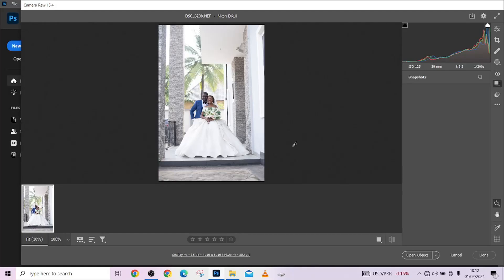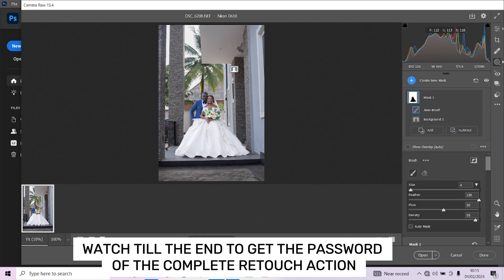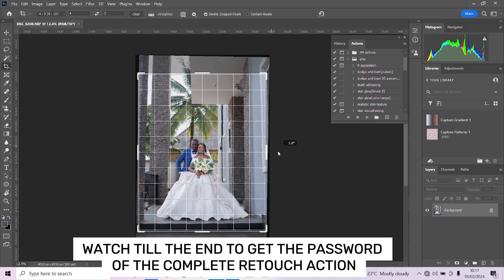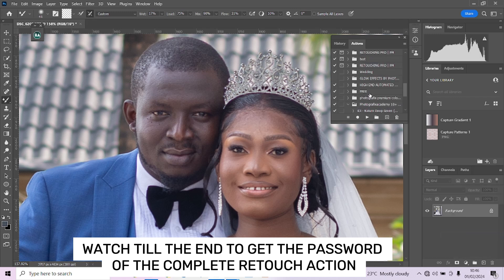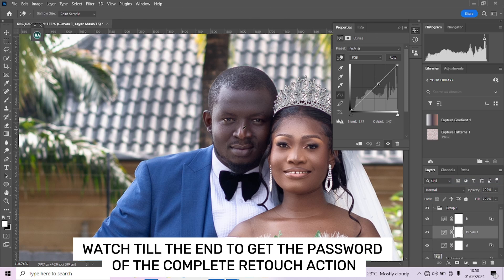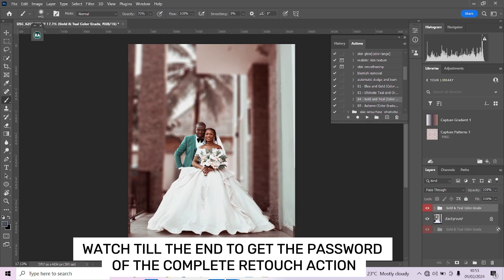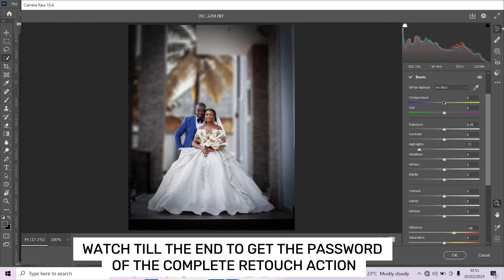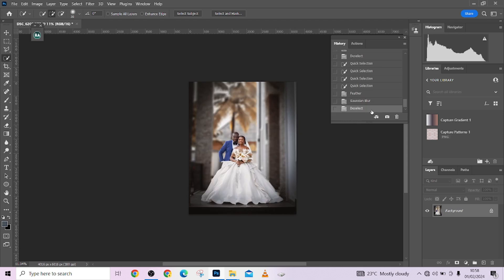Best Way to Edit & Color Grade Wedding Photos In Photoshop + FREE Complete Retouch Action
Welcome to the Easier Way to Edit & Color Grade, the greatest guide to learning photo editing, which includes a FREE Complete Retouch Action! 🎨✨ You'll learn new techniques in this video to make your wedding pictures look better than they have ever been. Enter the creative realm and turn everyday photos into amazing works of art.

Discover how-to guides, pointers, and techniques to elevate your picture editing skills. This tutorial is suitable for all skill levels, regardless of experience level. 🚀